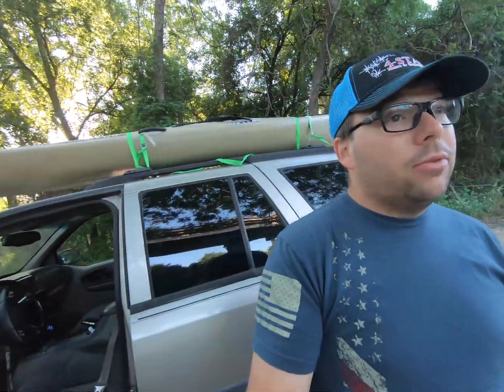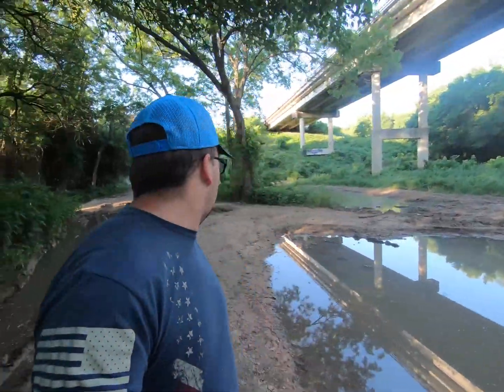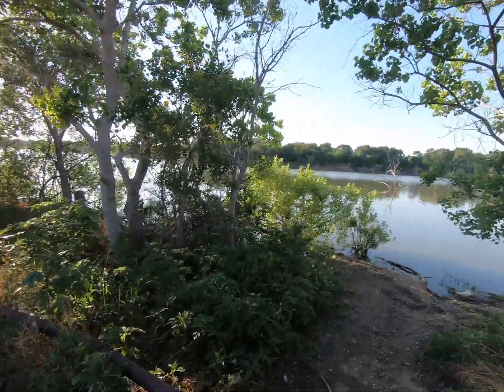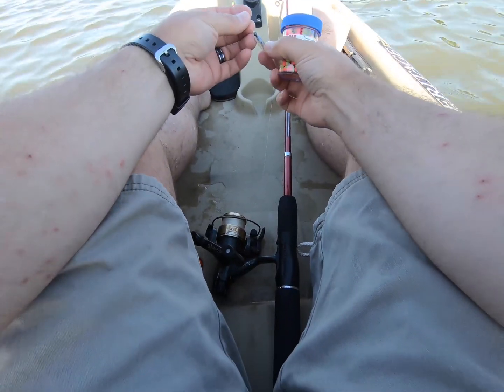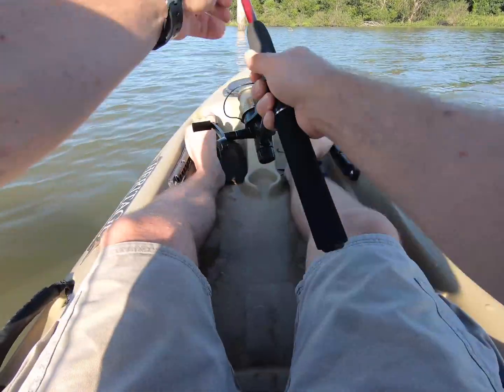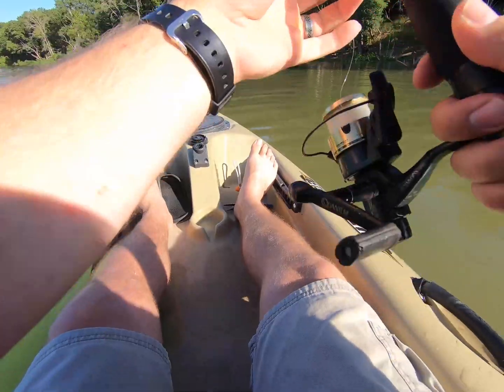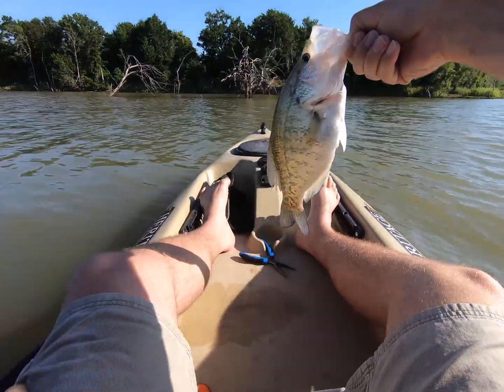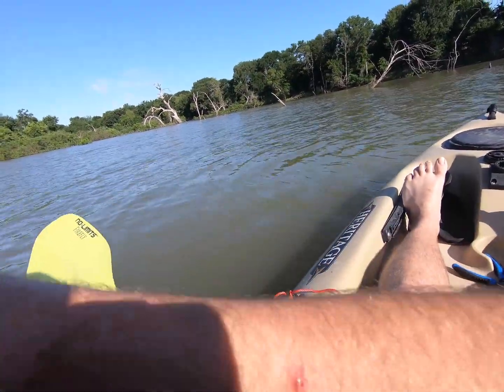The bite has been SLOW lately, but I FINALLY got one!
Thanks for stopping by, watch this video next!

Fishing Gear I Reccommend:
Spinning Rod and Reel combo
Fishing line

My camera equipment:
Camera used in this video
Camera tripod
Camera battery
Go Pro Dual Battery Charger

I edit all of my videos in Premiere Pro:
Editing Software used

Save 10% on your fishing apparel here by using code DEPOT10